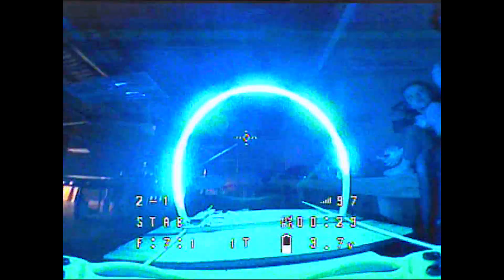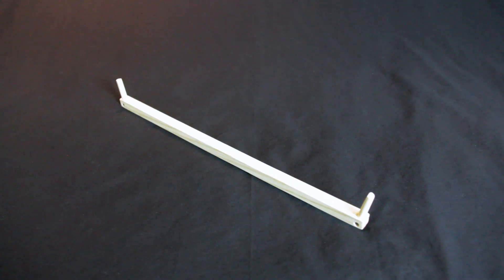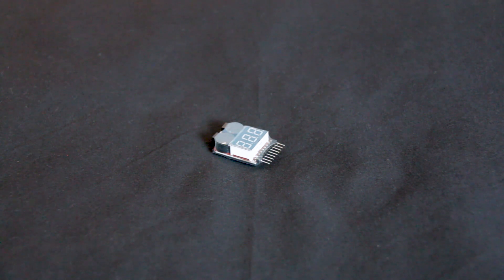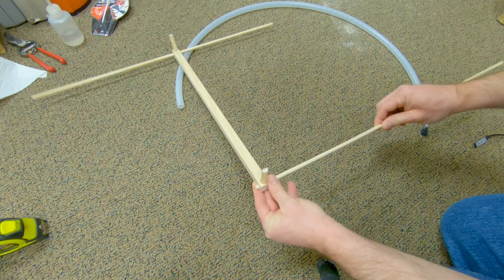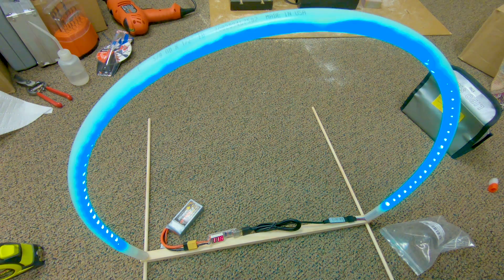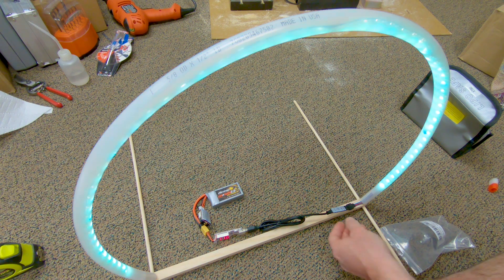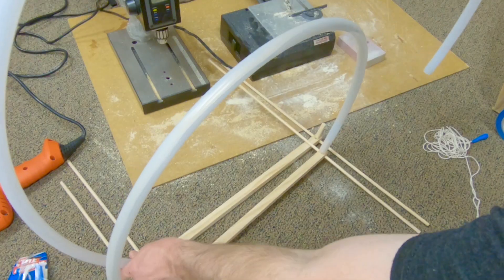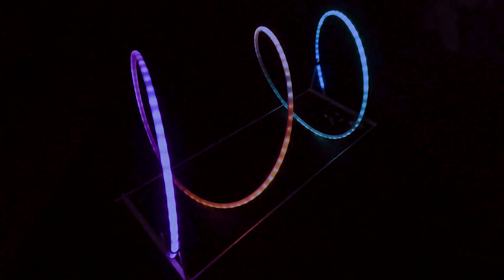DIY Cheap Micro Drone LED Race Gates | Part 3 - Final Assembly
This is the second video in a DIY series about how to make portable micro drone (whoop) LED race gates for really cheap.  These designs allow a lot of variation in shape, size, mounting style, and the types of LEDs used, from RGB and addressable LEDs to Christmas and fairy lights. This video explains how to assemble the wood base to the LED hoop.  These are all my own designs.

0:00 - Intro - Why I Made These
0:40 - Materials Needed
1:53 - Assembling the Fairy Lights Gate
2:13 - Assembling the RGB Gate
2:46 - Attaching Electronics and Power
4:28 - Disassembly For Travel and Storage
4:50 - Comparing Gate Sizes
5:01 - Gate Modifications
5:13 - Gate Tunnel
5:32 - Sneak Peak For Parts 1, 2, and Spiral LED Tunnel

More Videos In This Series:

Part 5 - Spiral Tube Gate - Coming soon!
Part 6 - LED Lights and Electronics - Coming soon!
Part 7 - Magnet Base - Coming soon!

100 Feet Poly Tubing

Addressible RGB LED Lights

LED Rope Light

The other camera used was an old Canon 60D.

These videos take a good bit of time and money to make.  Please use them if you feel so inclined.  Thanks!